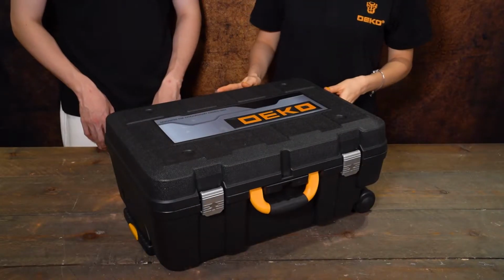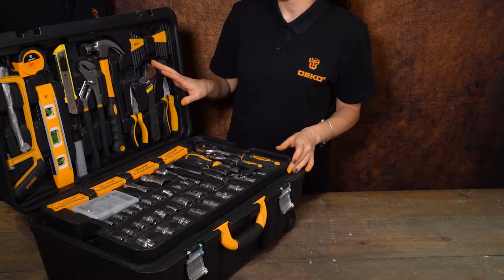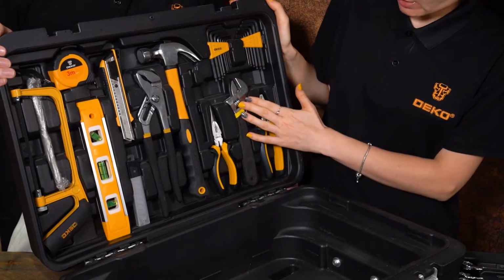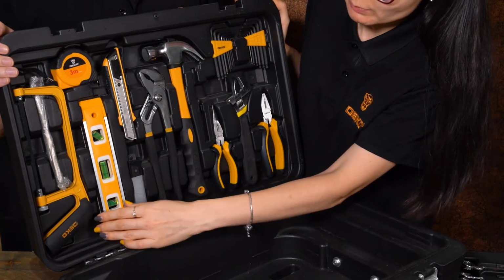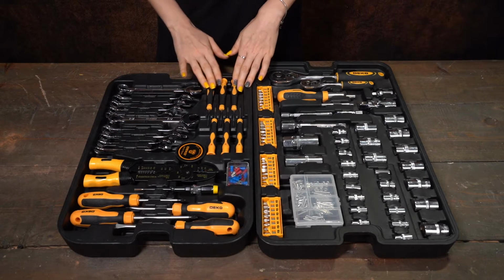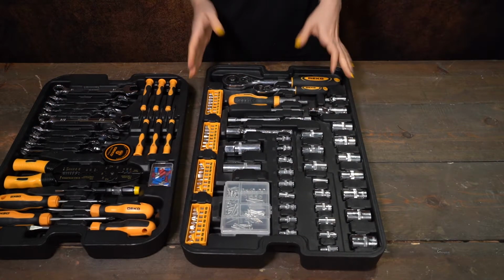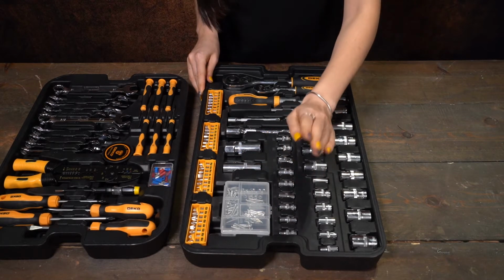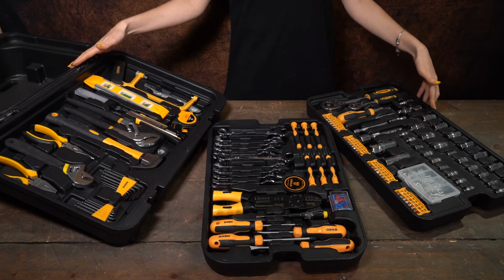DEKO Portable 258 PCs Toolkit Display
Are you still thinking about which hand tool set is most suitable for your need? Are you wondering what are the differences between DEKO offered toolkit? In this video, we displayed our 258 PCs hand toolboxes, you can clearly know the tool selection in this set.

Tell us which tool you want to know more~